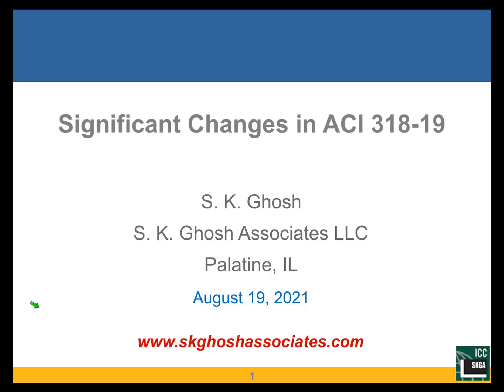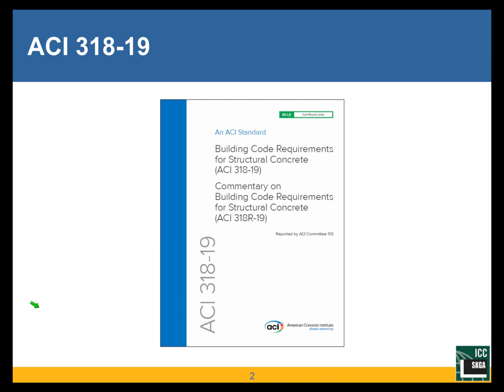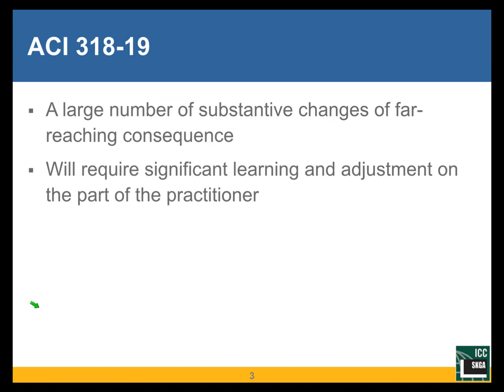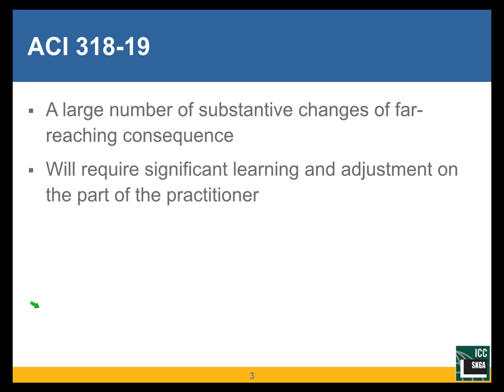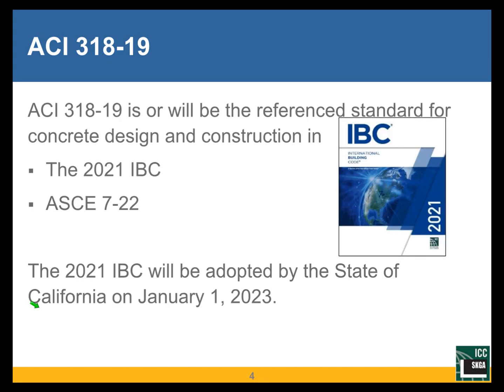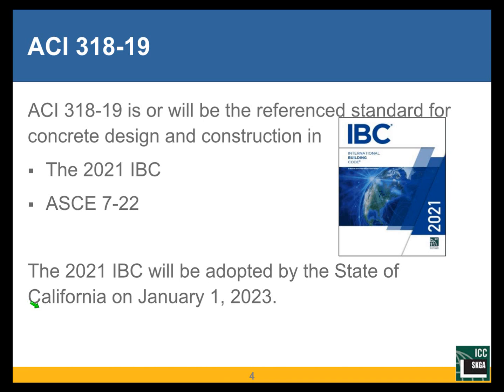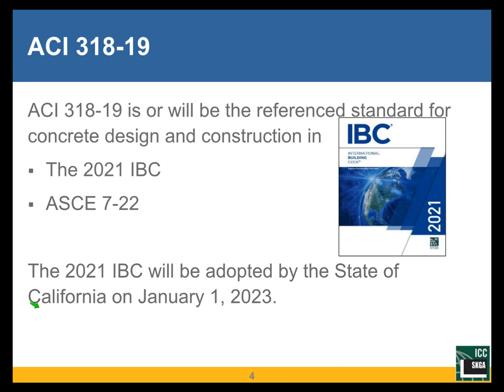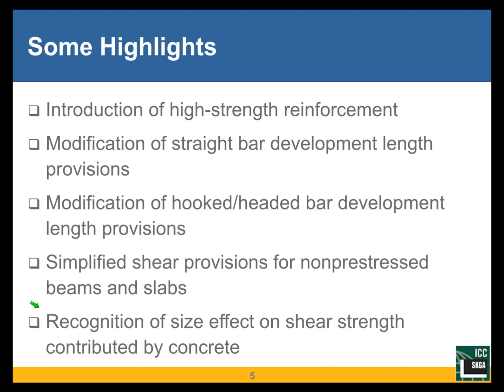An Overview of Changes from ACI 318-14 to ACI 318-19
For the full recording:
ACI 318-19, Building Code Requirements for Structural Concrete is the updated edition from the 2014 edition. Referenced in the 2021 International Building Code, the ACI 318, 2019 edition contains significant changes from the 2014 edition in areas such as structural integrity provisions for one-way Slabs, streamlined provisions for two-way slab design, modified shear design provisions for non-prestressed beams and one-way slabs, acceptance of the use of high-strength reinforcing bars even in high seismic applications, strength reduction factor modifications as impacted by use of high-strength reinforcing bars up to Grade 100, strength evaluation of existing buildings, changes to provisions for earthquake resistant structures and numerous other changes. The presentation provides a general overview of select changes and will then go into in-depth discussion on some of the significant changes. Experienced as well as beginner structural engineers and building officials benefits from this unique presentation by Dr. S.K. Ghosh, a voting member of the ACI 318 Committee and an Honorary Member of ACI.